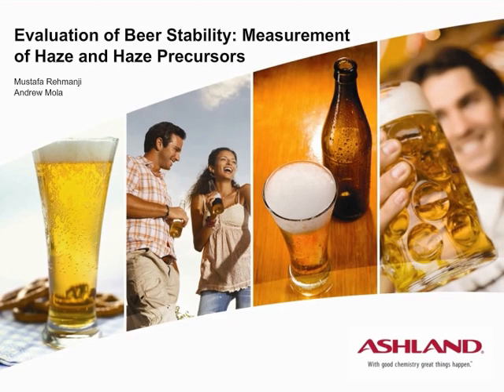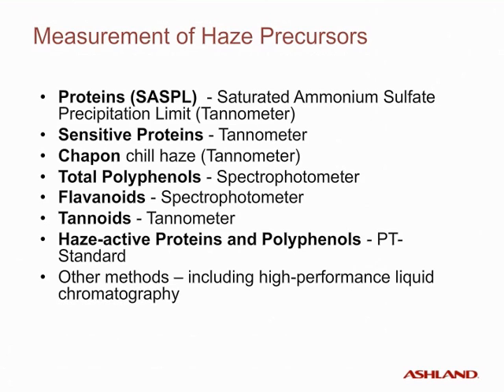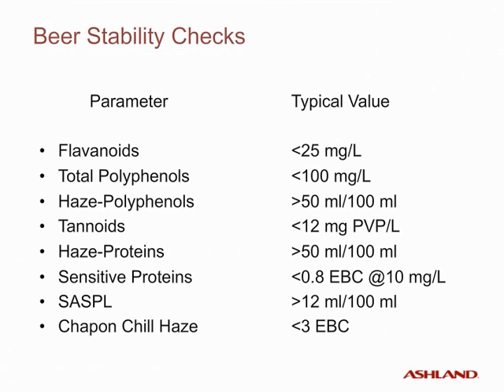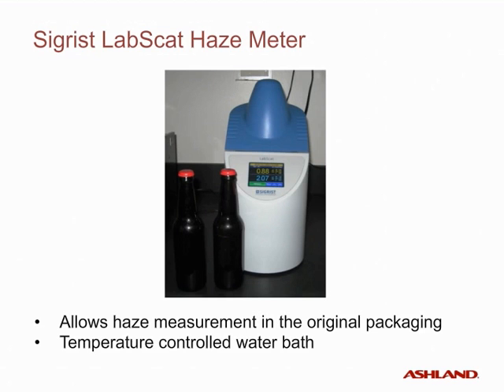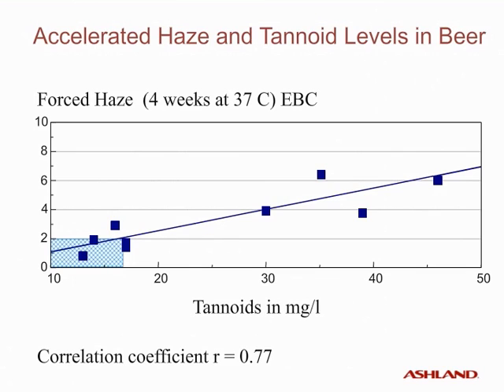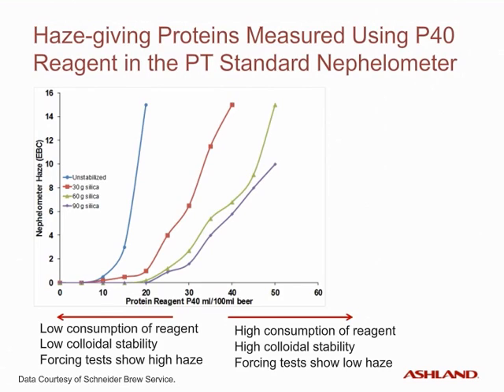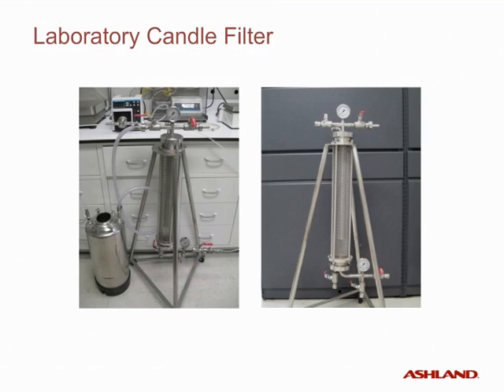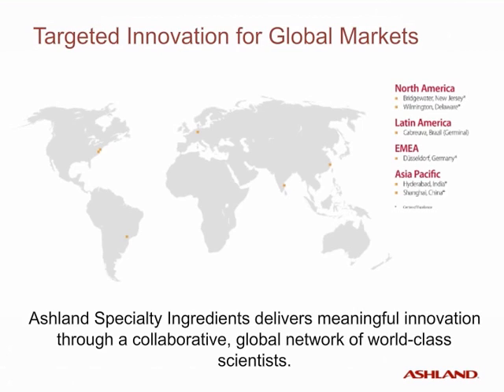Evaluation of Beer Stability: Measurement of Haze and Haze Precursors